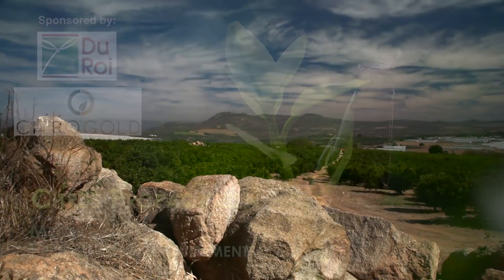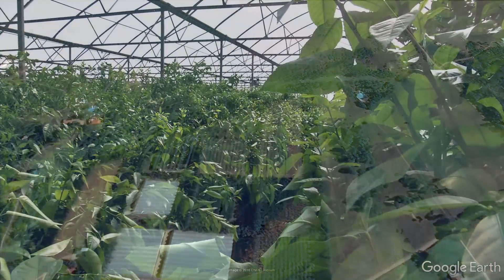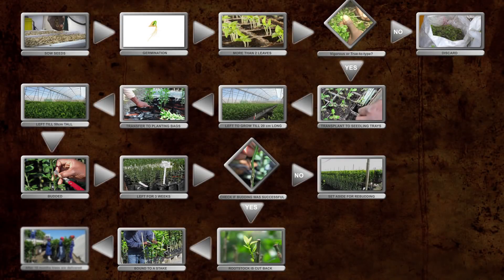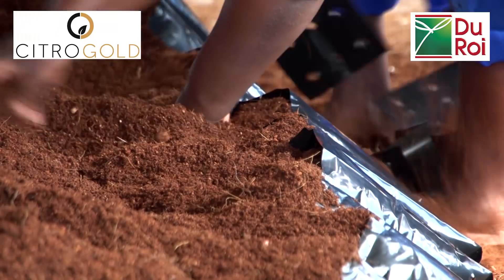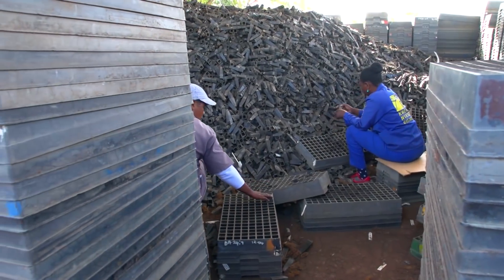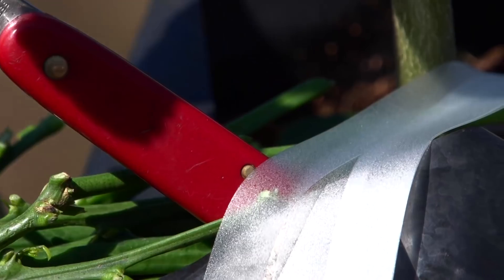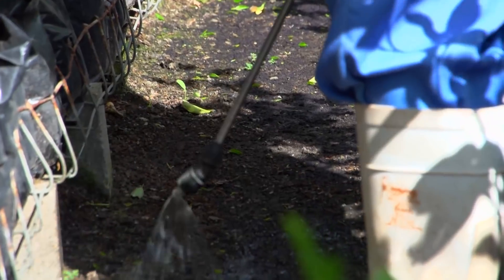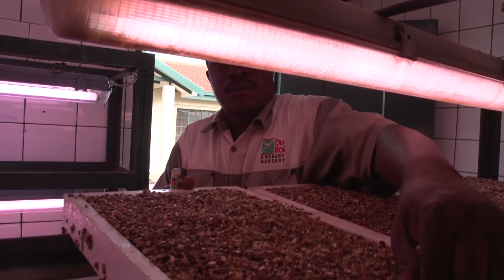Citrus Propagation: 1. Citrus Propagation Requirements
The Citrus Plant Propagation audio-visual material looks at the requirements for citrus propagation and develops an understanding of the process of making citrus trees. Southern African citrus growers make a profit from producing quality fruit for the export market, and it all begins with planting quality, true-to-type citrus trees, produced by certified citrus nurseries.